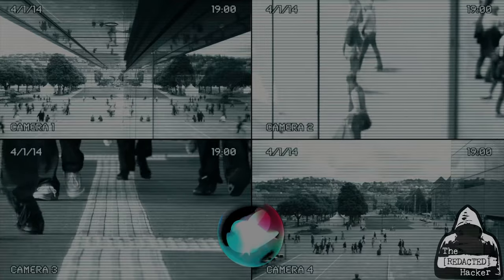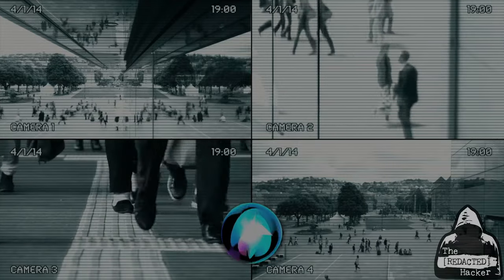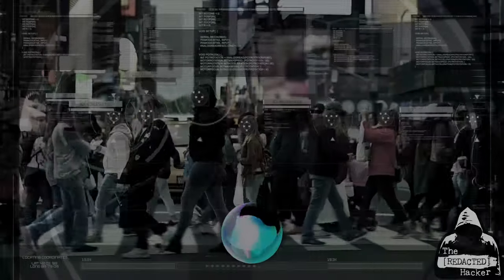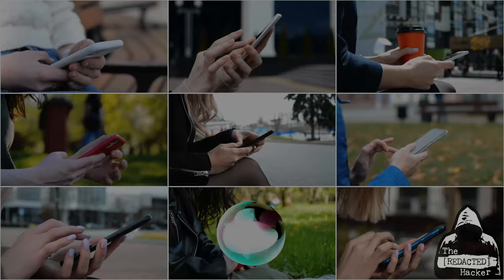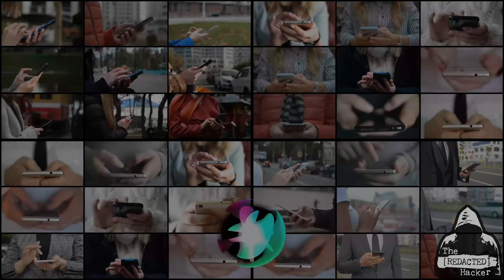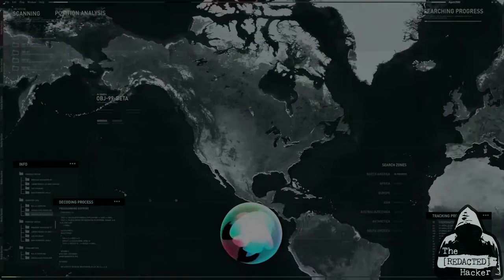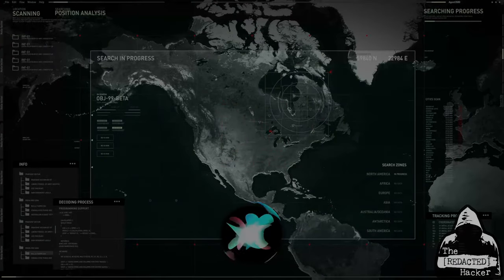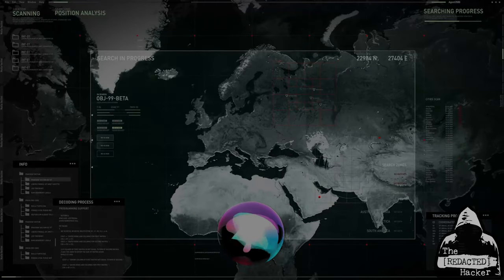The [REDACTED] Hacker - Episode 001 Trailer - Apple's Secret API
Apple has a secret API to spy on you and the reports coming in are not pretty...

👉🏼  Watch the trailer for The [REDACTED] Hacker - Episode 001
(with a Person of Interest twist 😀)

According to Gizmodo:

A new test of how Apple gathers usage data from iPhones has found that the company collects personally identifiable information while explicitly promising not to.

The privacy policy governing Apple’s device analytics says "none of the collected information identifies you personally".

But an analysis of the data sent to Apple shows it includes a permanent, unchangeable ID number called a Directory Services Identifier, or DSID, according to researchers from the software company Mysk.

Apple collects that same ID number along with information for your Apple ID, which means the DSID is directly tied to your full name, phone number, birth date, email address and more, according to Mysk’s tests.

The iPhone Analytics setting makes an explicit promise: Turn it off, and Apple says that it will "disable the sharing of Device Analytics altogether".

However, two app developers and security researchers at the software company Mysk, took a look at the data collected by a number of Apple iPhone apps including the App Store, Apple Music, Apple TV, Books, and Stocks.

They found the analytics control and other privacy settings had no obvious effect on Apple’s data collection.  The tracking remained the same whether iPhone Analytics was switched on or off.

According to Apple’s analytics policy, "Personal data is either not logged at all, is subject to privacy-preserving techniques such as differential privacy, or is removed from any reports before they’re sent to Apple"

But Mysk’s tests show that the DSID, which is directly tied to your name, is sent to Apple in the same packet as all the other analytics information.

▬▬▬▬▬ 🟣 API SECURITY 🟣 ▬▬▬▬▬
APIs are everywhere and API Security has never been more important than it is right now.  API abuses have risen in the past few years and it is difficult to go even a week without reading about another API that has been attacked.  By securing your APIs using API Security solutions and API Management best practices, you can mitigate attacks and protect your organization, your customers,  your data, and your reputation from API Hackers.

▬▬▬▬▬ 🟢 WHAT IS OWASP? 🟢 ▬▬▬▬▬
OWASP stands for "Open Web Application Security Project" and they are an international non-profit organization dedicated to web application security.

It is important to apply API Security best practices to your cybersecurity strategy.

▬▬▬▬▬ ⏪ SHIFT LEFT ⏪ ▬▬▬▬▬
"Shift Left" is referring to shifting your security focus to the beginning of the API Lifecycle process and integrating it into the design and development of an API that works to help protect it in every other step of the API Lifecycle all the way to the retirement of an API.

▬▬▬▬▬ ⏩ SHIELD RIGHT ⏩ ▬▬▬▬▬
"Shield Right" is talking about the emphasis on continuing to protect your APIs at runtime and beyond.  This provides a defense against unknown attacks using AI/ML and defined algorithms and policies.

▬▬▬▬▬ 🔴 WHAT IS API Penetration Testing? 🔴 ▬▬▬▬▬
API penetration testing (or API Pentesting) is an ethical hacking process to assess the security of the API design. API tests involve attempting to exploit identified issues and reporting them to strengthen the API to prevent unauthorized access or a data breach.

▬▬▬▬▬ 🟡 OWASP API SECURITY 🟡 ▬▬▬▬▬
What is the OWASP Top 10 for API Security?
⭐  Broken Object Level Authorization
⭐  Broken User Authentication
⭐  Excessive Data Exposure
⭐  Lack of Resources & Rate Limiting
⭐  Broken Function Level Authorization
⭐  Mass Assignment
⭐  Security Misconfiguration
⭐  Injection
⭐  Improper Assets Management
⭐  Insufficient Logging & Monitoring

▬▬▬▬▬ 💀 API Hacker Resources 💀 ▬▬▬▬▬
💀  Postman
💀  Charles Proxy
💀  MobSF
💀  Frida
💀  MITM
💀  OSINT Tools

▬▬▬▬▬ ❤️ LEVEL-UP ❤️ ▬▬▬▬▬
( bring your own 🍿 )
👍🏻   Thumbs Up! ▪ Love APIs?  😍   Like our video and share it!
💬   Comment ▪  Let us know what you think of this episode!